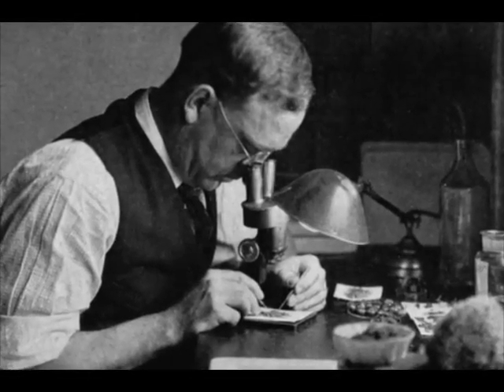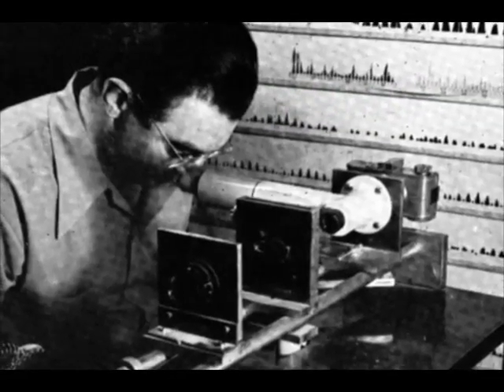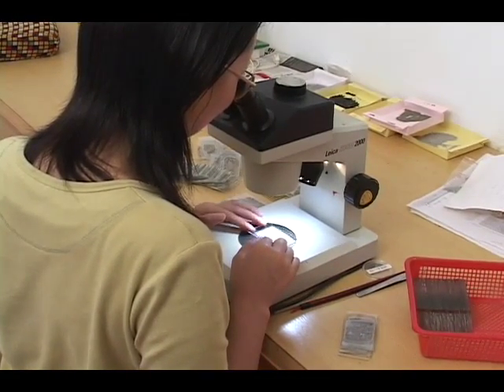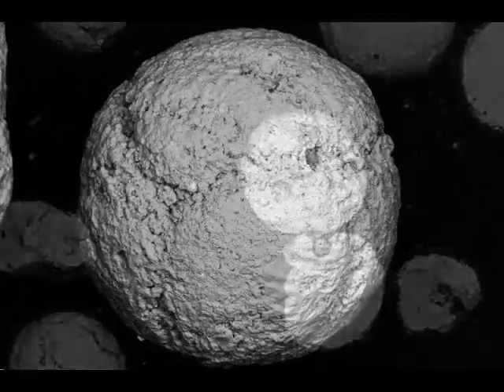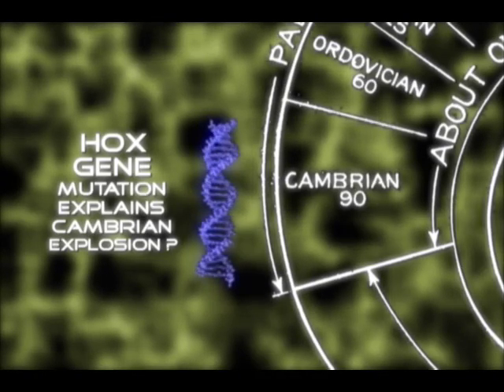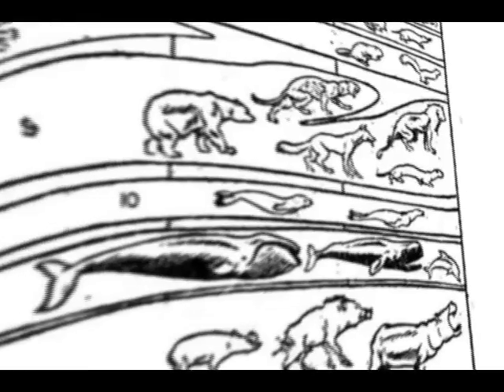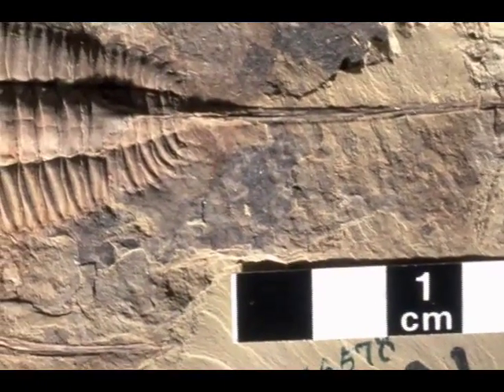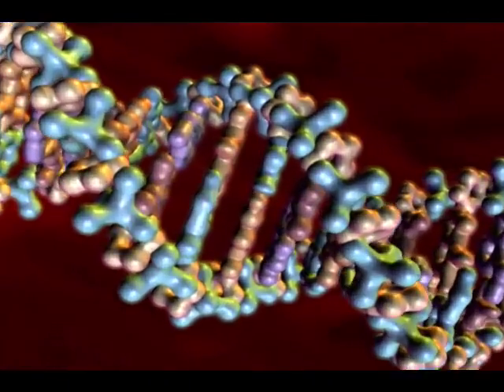The Cambrian Explosion - Part 2 of 2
The Cambrian Explosion. There are two principle options which are invoked in an effort to account for the sudden diversity: (1) the different forms arose at the start of the Cambrian from a single common stock from which the various forms radiated, or (2) the divergence happened much earlier. If they diverged at the beginning of the Cambrian then it does some way to explaining the absence of preceding fossils but then it remains inexplicable how the wide divergence of characteristics occurred so suddenly, i.e. that the various phyla appear so different as to be unrelated. If, on the other hand, they diverged considerably before the Cambrian era (so as to allow for the divergence of various forms, then it is extraordinary that all the various lines should reach a fossilizable stage at much the same time.

One example of a Cambrian-appearing organism is the sponge. There are four classes of sponges, all of which appear abruptly in the Cambrian. Despite a relatively unspecialized structure, the classes are distinct and difficult to relate to one another. There is no sign of intermediary fossils and there is certainly no consensus as to how they could potentially have evolved from a common ancestor. Despite their primitive form, the sponges are quite separate from the rest of the animal kingdom.

Similarly, as far as the arthropods are concerned, the different subphyla of trilobites, horseshoe crabs and crustaceans arise in the Cambrian. Furthermore, the crustaceans are exceedingly diverse. All four major classes of the crustaceans and many lower taxa are found in the Cambrian; but, again, despite this multitude of fossils, no trace can be found of any transitional forms which would link the different groups to a common ancestor.

One attempt to account for the Cambrian explosion involves the proposal that there was a substantial increase in oxygen about this time which stimulated rapid evolutionary progress -- but such a suggestion ignores the sheer improbability of biological macromolecules, whether oxygen is plentiful or not. The enigma is compounded because, not only do different phyla appear suddenly, but also -- within most of the phyla -- very distinct classes arise, again at more or less the same time.

The Cambrian Explosion. In summary, what is generally proposed, is the extraordinary coincidence that these diverse types of organism with their radically different skeletons all reached fossilizable stage within a relatively short period of time. The Cambrian explosion raises the kinds of questions that occur repeatedly regarding the fossil record. First is that major new types of organism appear suddenly and abruptly. Second, many different lines, exhibiting the same sort of significant development, arise about the same time. There exists such a radical diversity that it becomes implausible that they shared a recent common ancestor. It also seems unrealistic that the same sort of advance could have arisen independently in several lines, especially simultaneously.

For more on the Cambrian Explosion, please visit my friends for more video in the Icons of Evolution series. for more research on issues of science, evolution, design, and origins, including the Cambrian Explosion.